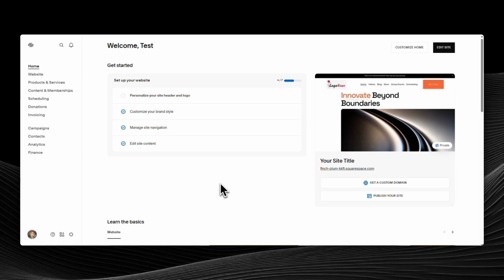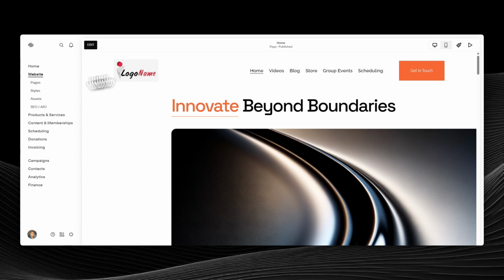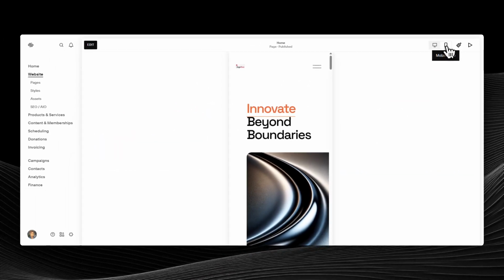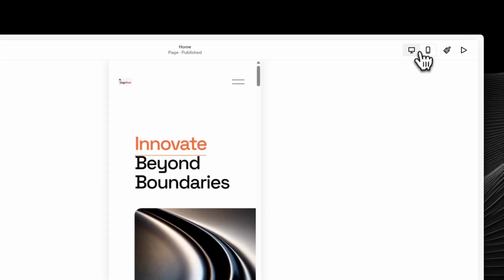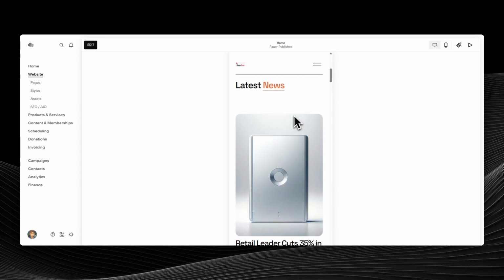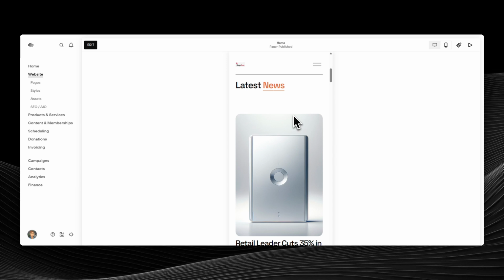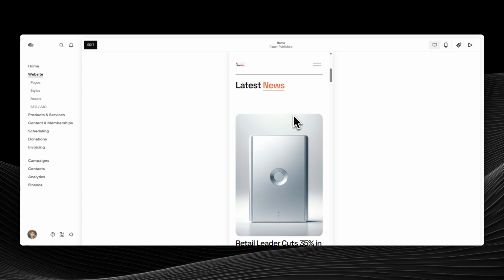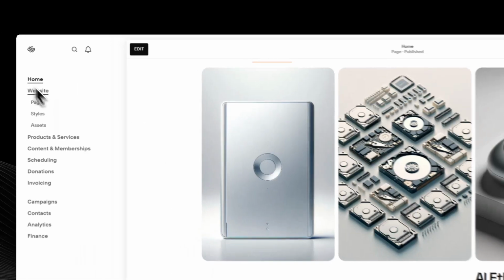How to View Mobile Version on Squarespace (Step-by-Step Guide)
Here’s how to view the mobile version of your Squarespace website step by step.

In this quick tutorial, you’ll learn how to preview and test your Squarespace site on mobile devices. This includes using the built-in mobile preview, resizing your browser window, checking mobile layouts in the editor, and testing your website on an actual phone or tablet. Follow this simple guide to make sure your Squarespace site looks great on mobile.

✅ What You Can Check
Mobile navigation menus
Text and image spacing
Button sizes
Mobile responsiveness
Header and footer layouts
Mobile page speed and usability
⚠️ Important Note
Some design elements may appear differently on mobile compared to desktop
Always test your site on multiple screen sizes before publishing
Large images or spacing can affect the mobile experience

view mobile squarespace tutorial, preview mobile website squarespace guide, how to test mobile version squarespace, squarespace responsive design tutorial, mobile layout preview guide, squarespace beginner tutorial, mobile navigation testing tutorial, website mobile optimization squarespace guide, mobile spacing adjustment tutorial, responsive website setup guide, mobile view not working fix squarespace tutorial, website mobile customization guide